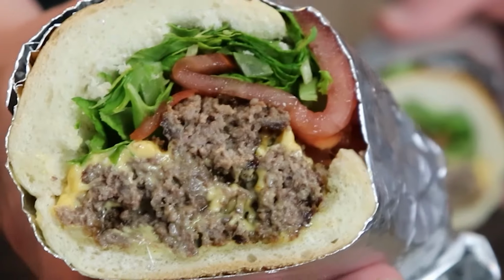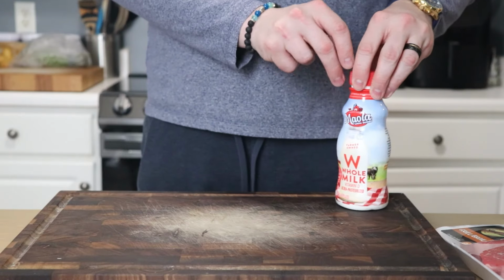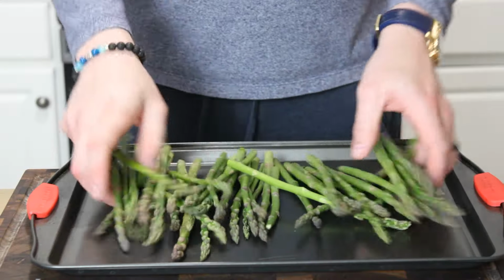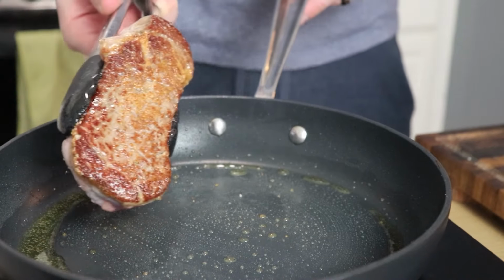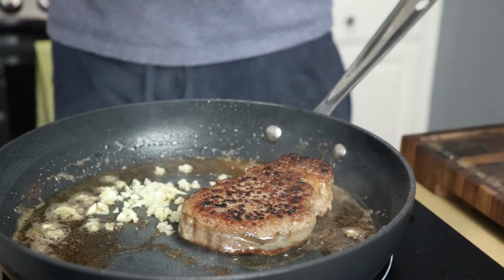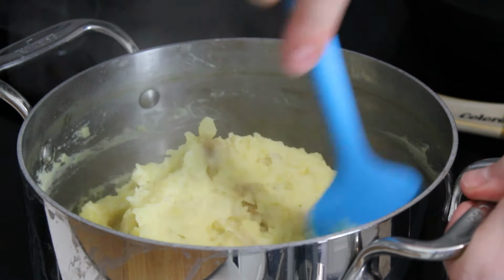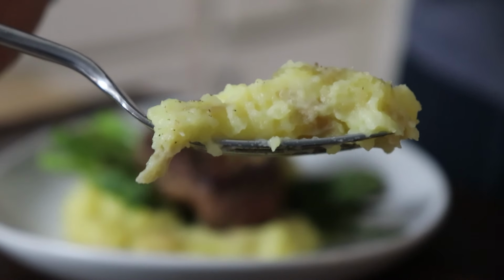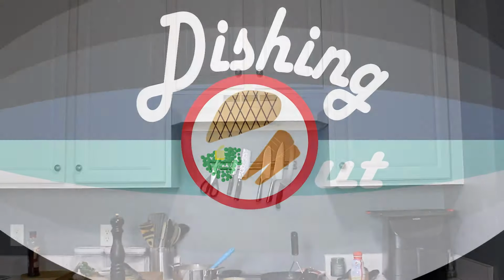Garlic Butter Steak and Potatoes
Steak and potatoes never get old, but can get a bit bland.  Up the flavor of your filet with brown butter and garlic.  This weeknight steak dinner is quick, elegant and packed with flavor!

Garlic Butter Steak Dish Guide
Five in 25

Serves 2

10 oz baby Yukon gold potatoes
4 T unsalted butter (more to taste)
2/3 cup whole milk
2 8 oz filet mignon steaks
½ bunch of asparagus

From the Pantry
2 T olive oil
6-8 gloves garlic

Preheat oven to 400 F.  Mince 4 cloves of garlic.

Cut the potatoes into small pieces and place into cold, salted water.  Bring to a boil and simmer for 12-15 minutes or until fork tender.

While the potatoes cook, cut the bottom couple inches off the asparagus.  Place them on a sheet tray and drizzle with olive oil and season with salt and pepper.  Bake for 10-12 minutes or until bright green and tender.

Add the olive oil to a non-stick skillet over medium high heat.  Pat the steaks completely dry and season with salt.  Lay into the skillet away from you and press down gently to ensure a good sear.  Cook for 3-4 minutes depending on steak thickness and pan heat.  Flip once golden brown and then add 2 T butter and 2-4 crushed garlic cloves to the pan.  As the butter melts, tilt the pan and spoon the butter up over the steaks as they cook.  Once steak is cooked to your liking (use a digital thermometer ideally), add the minced garlic to the skillet and toss it in the hot butter and spoon it over the steaks generously.  Remove the steaks to rest, covered by the butter, oil and garlic mixture.

Once potatoes are tender, drain them and return to the pot over low heat.  Add 2 T butter and about ½ a cup of milk.  Season with salt and mash potatoes to your liking.  Add more butter and/or milk as desired to get your preferred consistency and flavor.

To serve lay down a bed of potatoes followed by a bed of asparagus.  Place the steak on top and spoon over the brown butter and toasted garlic.  Season with freshly cracked pepper.